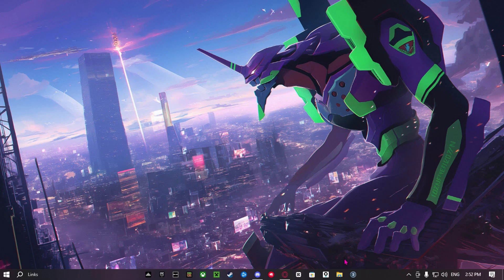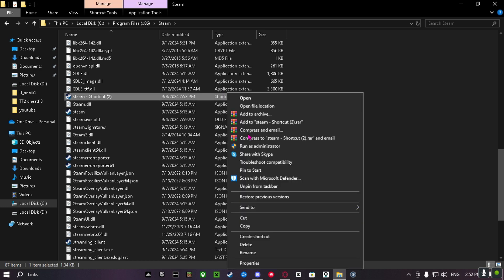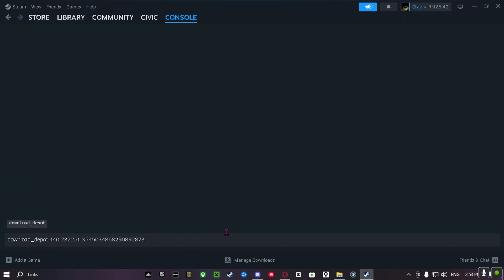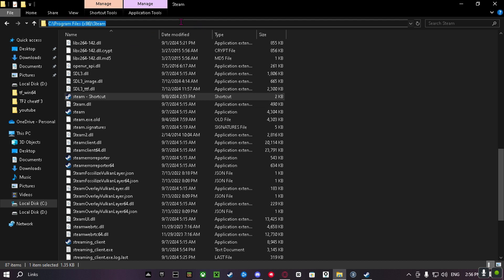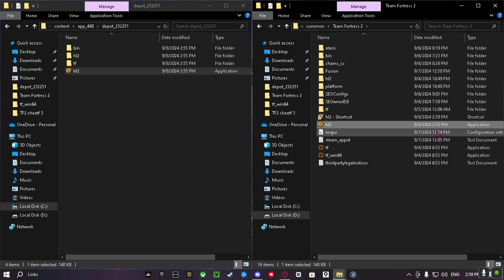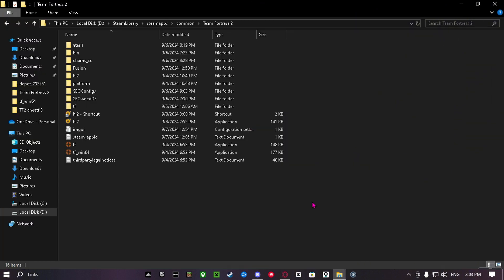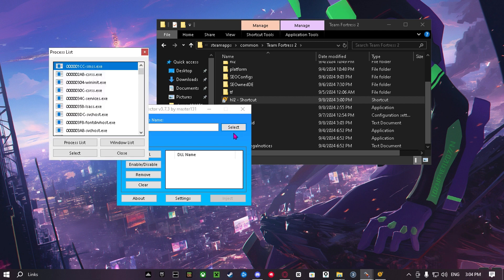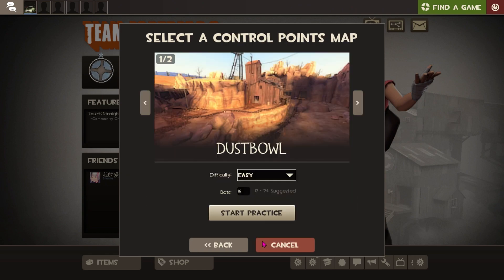How to download TF2 from 64bit to 32bit